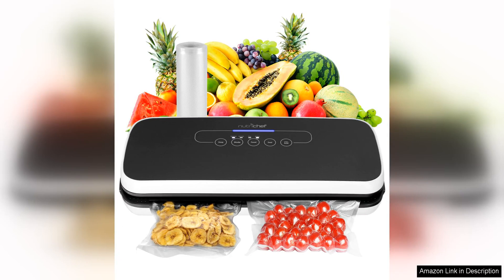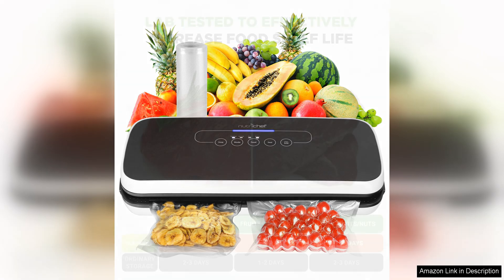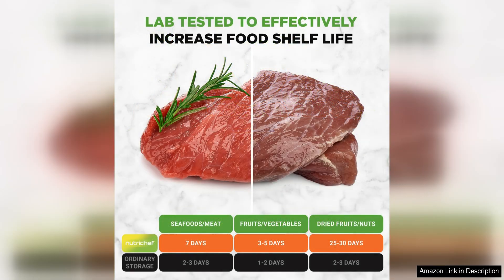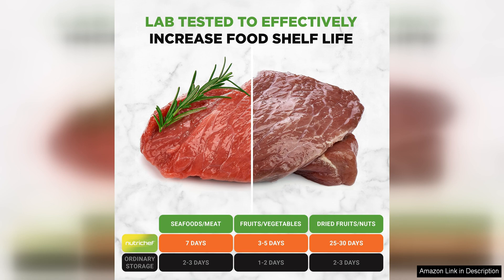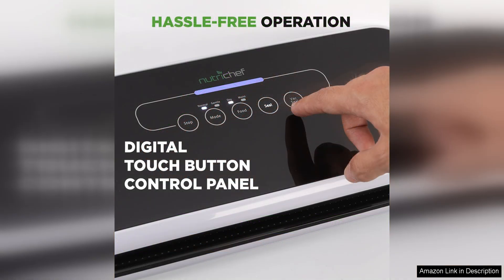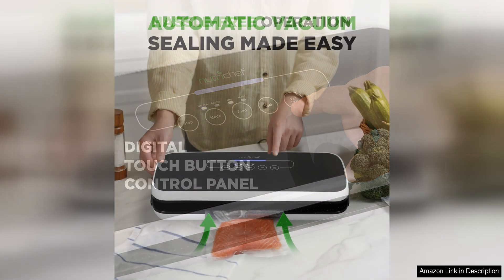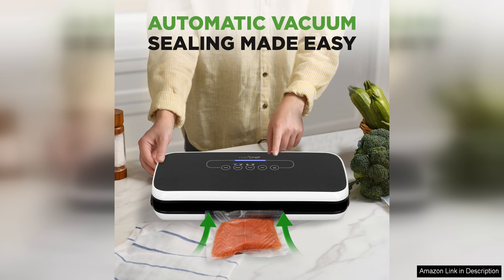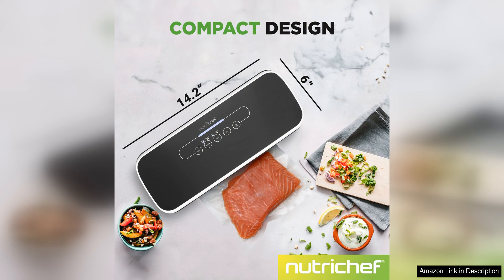NutriChef Automatic Vacuum Air Sealing System Preservation with Starter Kit Compact Design, Review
The NutriChef Automatic Vacuum Air Sealing System is a compact and efficient way to preserve food items for longer periods. I was impressed by the sleek design of the machine, which doesn't take up much counter space in my kitchen. The setup was quick and easy, and I was able to start vacuum sealing my food items in no time.

The starter kit that comes with the system is a great bonus, as it includes everything you need to get started. I especially appreciated the variety of bag sizes provided, which allowed me to seal both small and large items with ease. The bags are durable and can be reused multiple times, which is both cost-effective and environmentally friendly.

I found the vacuum sealing process to be straightforward and intuitive. The machine has a simple control panel with buttons for vacuum sealing and sealing only, making it easy to operate. The vacuum strength is adjustable, allowing me to customize the sealing process based on the type of food I am preserving. I was able to seal a variety of items, including fruits, vegetables, meats, and leftovers, all of which stayed fresh for longer in the vacuum-sealed bags.

One of the standout features of this system is the ability to marinate food quickly using the vacuum sealing function. By removing the air from the bag, the marinade is able to penetrate the food more effectively, resulting in flavorful and tender dishes. This feature has saved me time in the kitchen and has added a new level of convenience to my meal prep routine.

Overall, I highly recommend the NutriChef Automatic Vacuum Air Sealing System to anyone looking to extend the shelf life of their food items. The compact design, user-friendly operation, and versatile functionality make it a valuable addition to any kitchen. With this system, I have been able to reduce food waste and save money by buying in bulk and preserving leftovers. I am extremely satisfied with this product and look forward to using it for years to come.